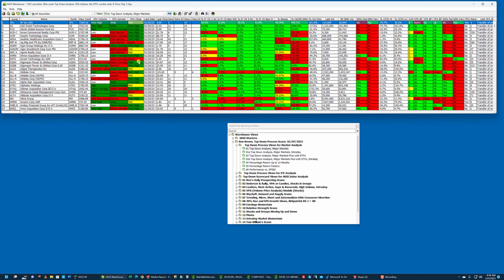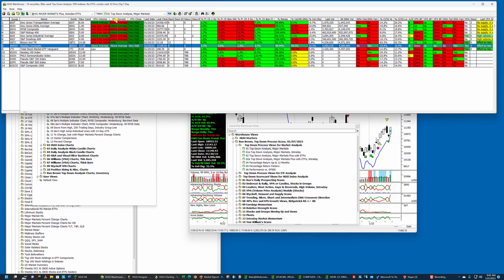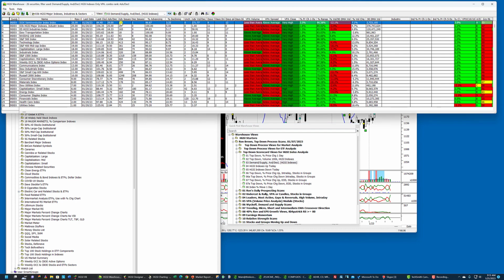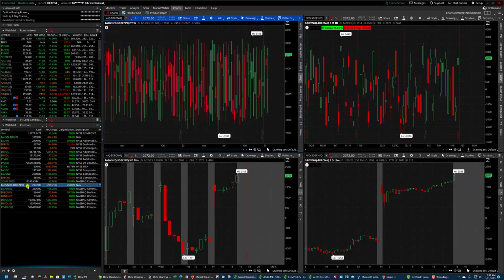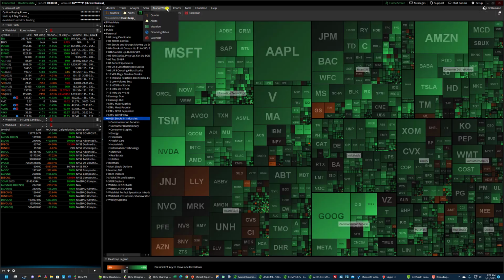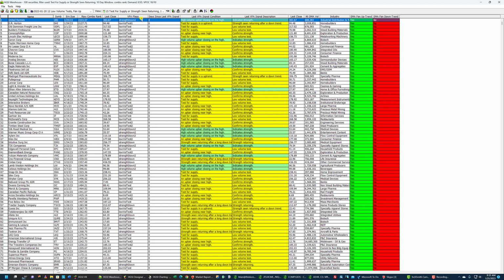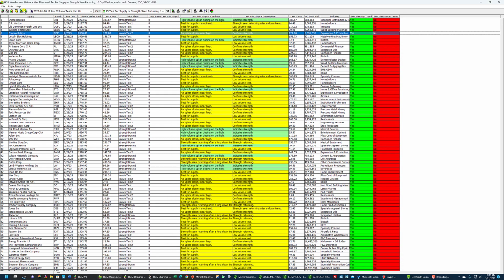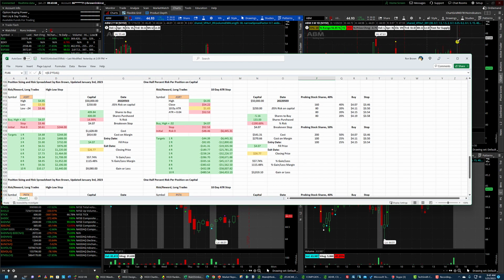Broad Market Anaylysi with HGSI & TOS, & a new User SmartGroup, 31 Min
A look at the broader markets and a new user SmartGroup to locate relatively low risk entries in  uptrending stocks.